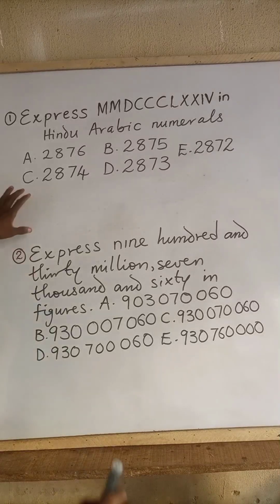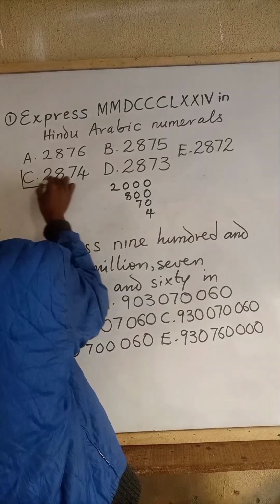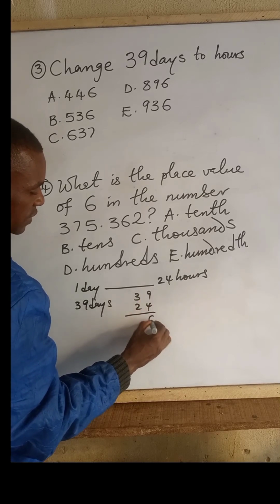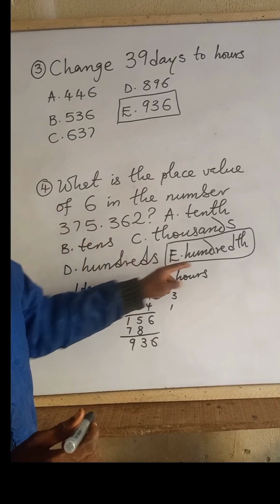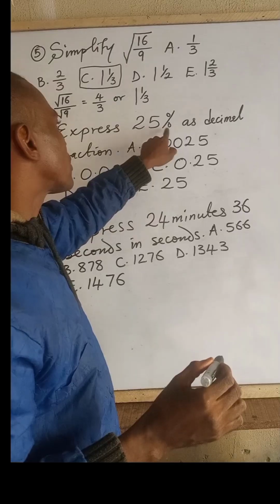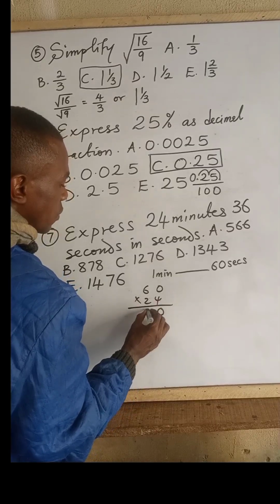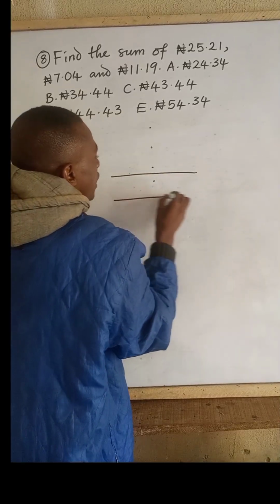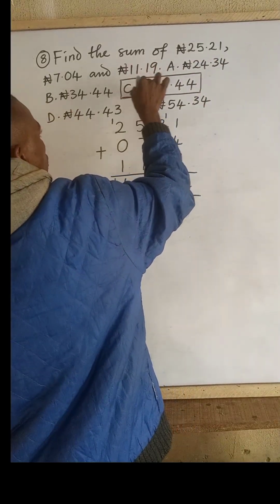2025 NCEE Past Questions and Answers Part 1(One)@velianobasicmathsonline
Prepare smarter and score higher with the 2025 National Common Entrance Examination (NCEE) Past Questions and Answers (1-8) — your ultimate guide to success in the upcoming exam!

This comprehensive pack includes accurate and well-explained answers to Mathematics,
Each question is carefully solved to help pupils understand key concepts, build confidence, and master exam techniques required for admission into Federal Unity Colleges across Nigeria.

Whether you’re a Primary 6 pupil, teacher, or parent, this material is your best tool for effective exam preparation and excellent performance.

✅ Covers real NCEE questions and solutions
✅ Builds confidence and speed
✅ Suitable for home and classroom study
✅ Designed according to 2025 exam format

PRACTICE QUESTIONS
1. Express MCDXLVI in Hindu Arabic numerals. A. 1664

B. 1446

C. 1646

D. 1444

E. 1666

2. Writing four million , four thousand and forty-fiur in figures.

A. 4,044,044

B. 4,404,044

C. 4,044,404

D. 4,004,044

E. 4,004,440

3. Change 27 days to hours.

A. 784

B. 548

C. 706

D. 684

E. 648

4. What is the place value of 7 in 462.397?

A. thousandths

B. hundredths

C. thousands

D. tenths

E. units

5. Express 75% as a decimal.

A. 750

B. 0.0075

C. 7.5

D. 0.075

E. 0.75

6. Espresso 18 minutes 42 seconds in seconds

A. 1122

B. 1212

C. 1112

D. 1221

E. 2112

7. Find the sum of 47.34, 8.09 and 33.17.

A. 88.06

B. 87.60

C. 86.80

D. 88.60

E. 83.50

8. Which of the following is a perfect square?    A 2
B 4
C 15
D 20
E 44